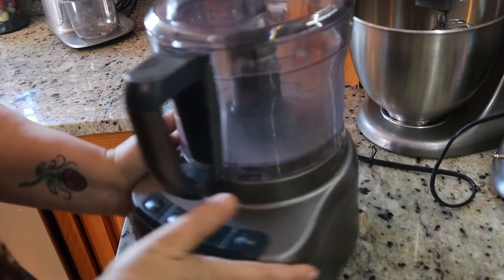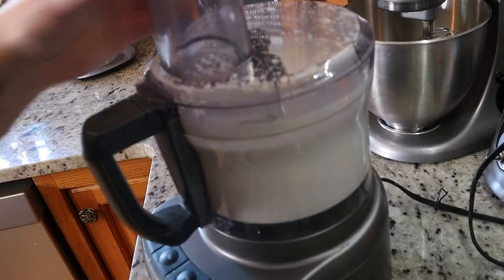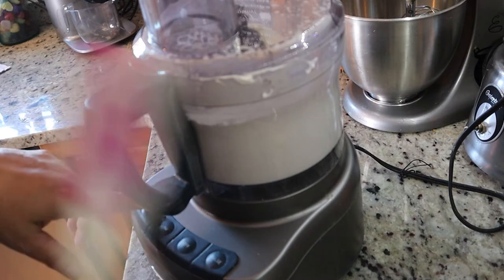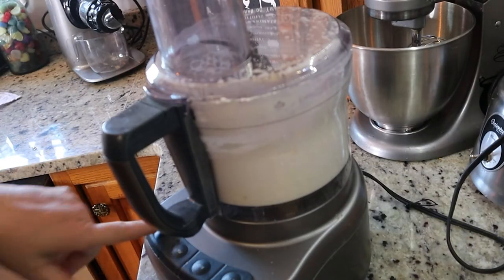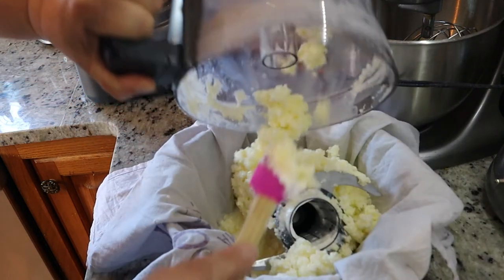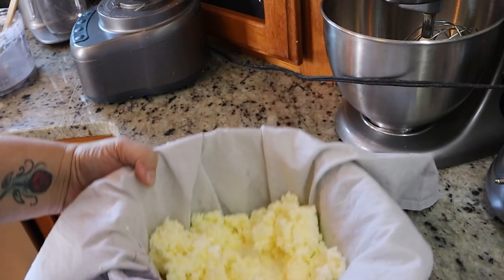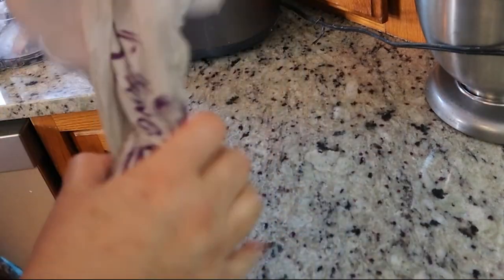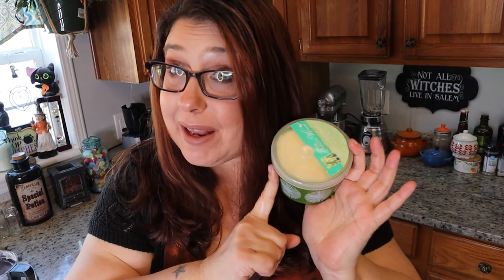How to Make Butter with Only 2 Ingredients - Homemade Butter